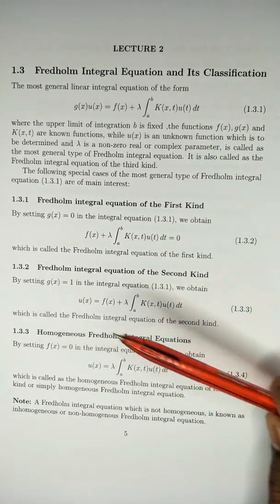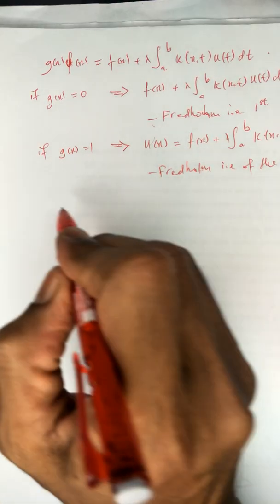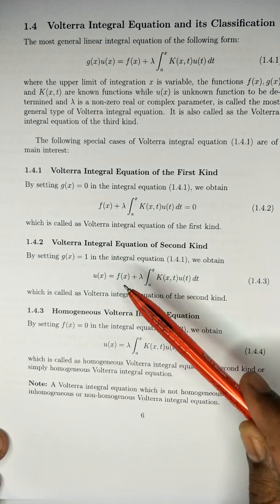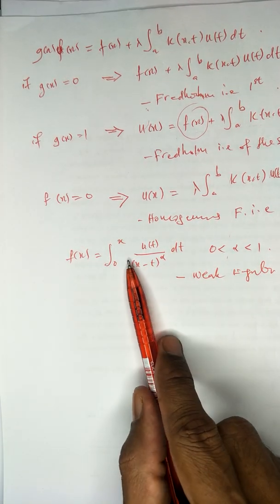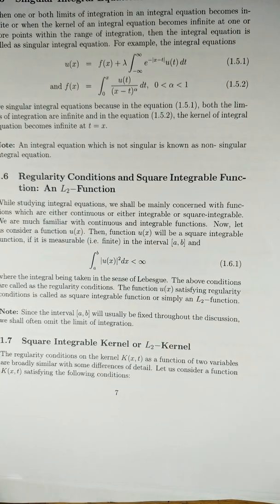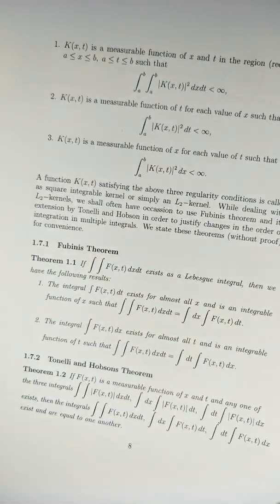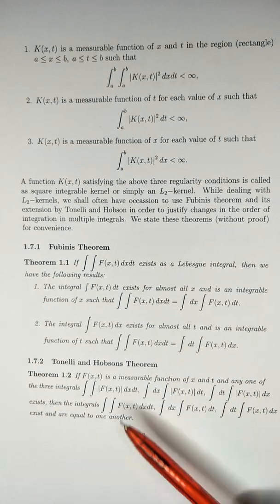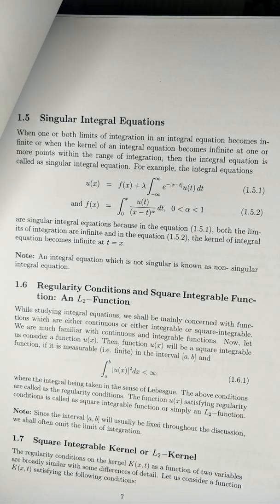mth5106 classification of integral equations #2